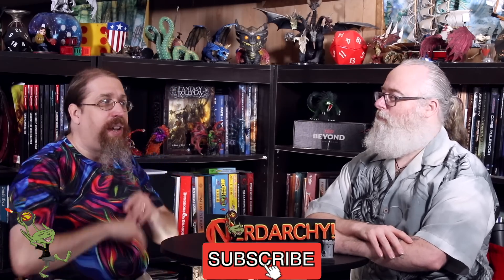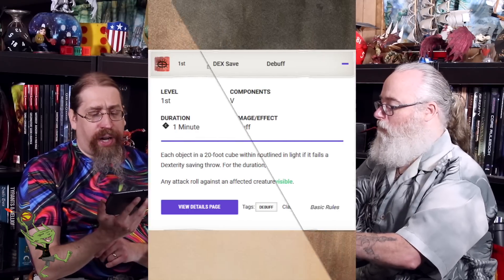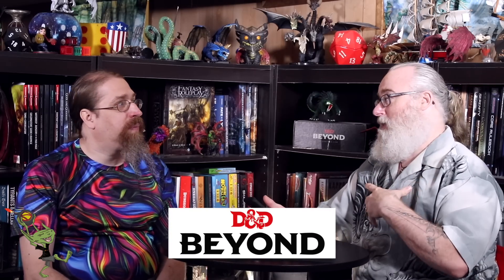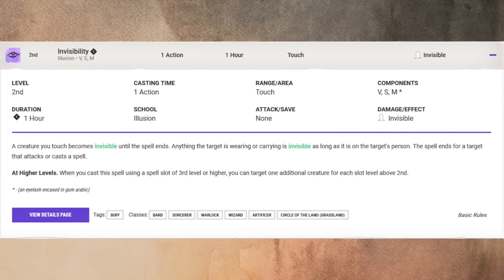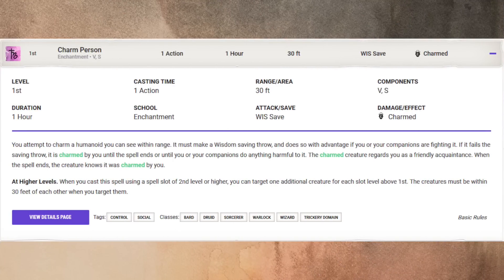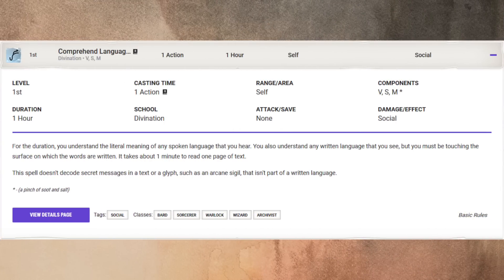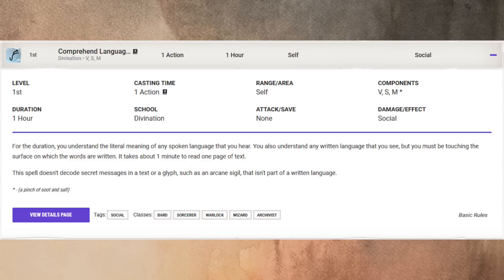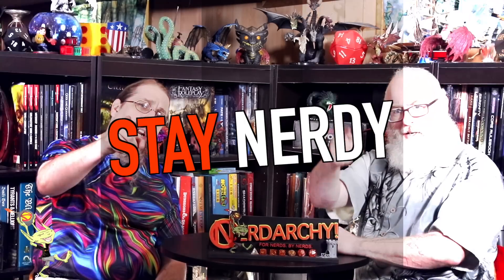D&D Bard Spells - 5 Go to Spells for Tier 1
Nerdarchy gives our top 5 picks for tier 1 bard spells for 5th edition Dungeons and Dragons. We break it down into our usual 5 five categories plus a bonus pick.

Credits
Cartoon Goblin Thumbnails- mmmmjava on instagram